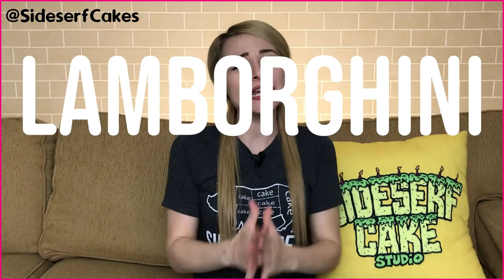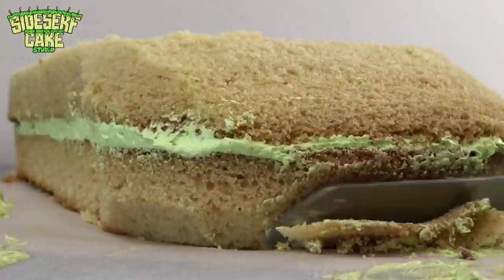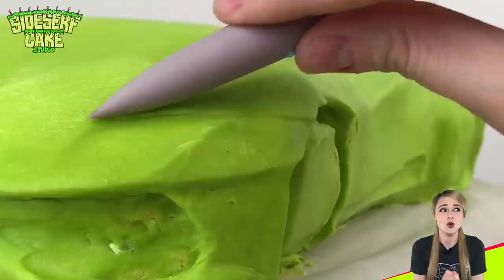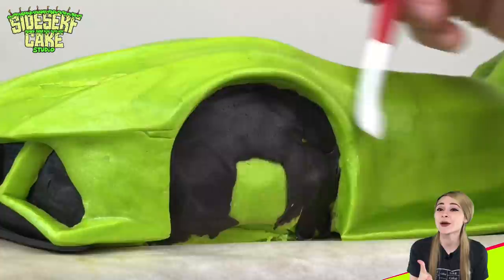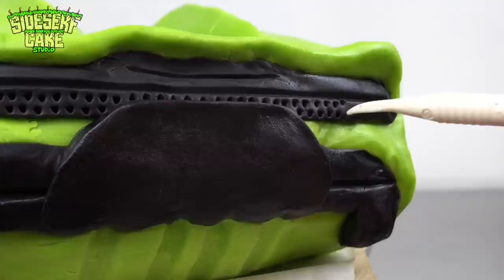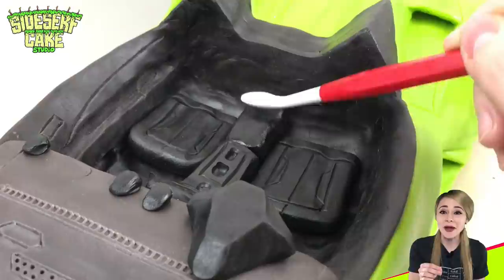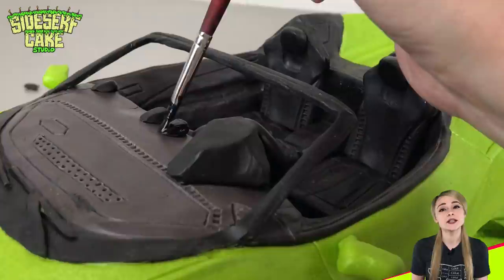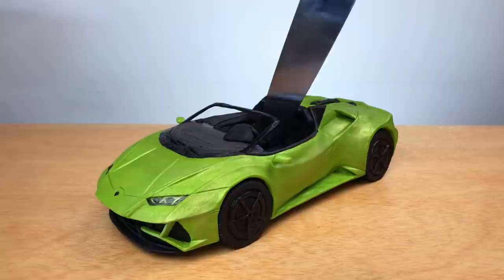How To Make A Realistic Lamborghini CAKE | Huracan EVO Spyder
Natalie Sideserf of Sideserf Cake Studio in Austin, Texas creates a realistic Lamborghini Huracan EVO Spyder CAKE!

Sculpting Tool Links:
Fat Daddio's Modeling Tool Set
FMM Sugarcraft Flute and Vein Tool
Innovative Sugarworks Sugar Shapers

Special thanks to Amanda King, Atticha Rudolph, Beau Broussard, Curse Lee, Kyla Shay, Lauren Desolation, Lee Hewlett, Lori Satterfield, Shelby Kate Gentry, and theLOVINGDEAD!